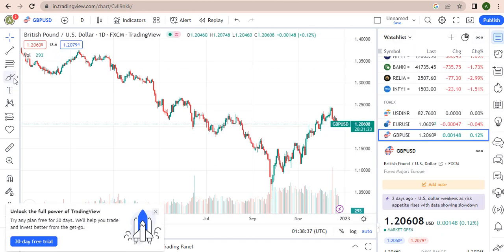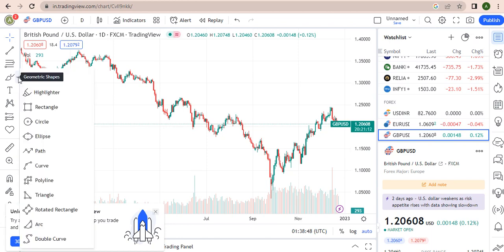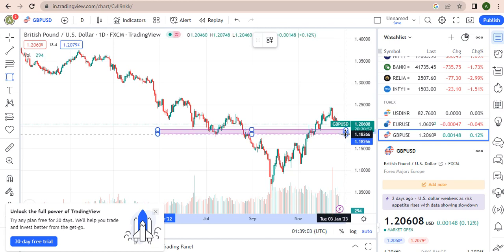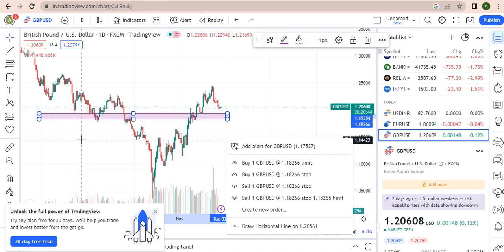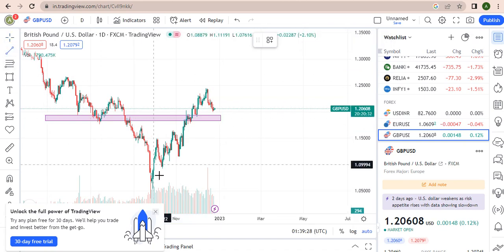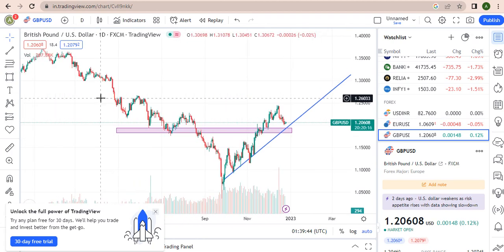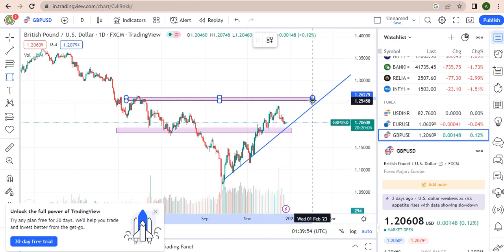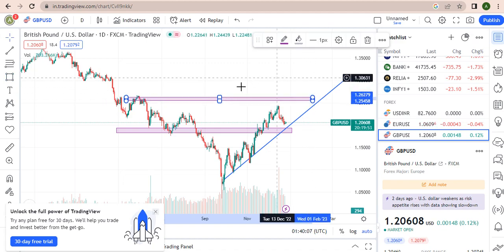HOW TO TRADE WITH SUPPORT AND RESISTANCE WITH TRENDLINE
PLEASE SUBSCIBE FOR MORE CURRENCY PAIR ANALYSIS